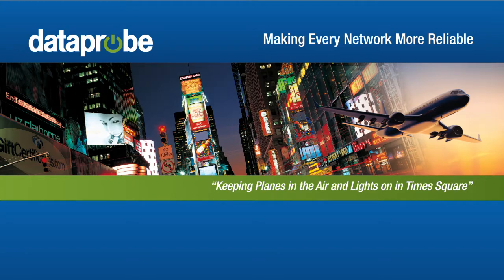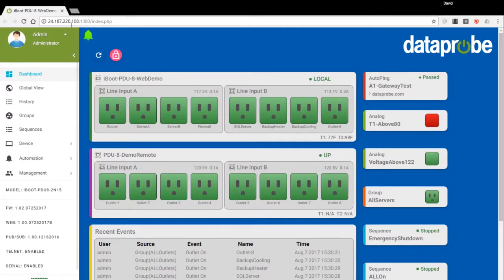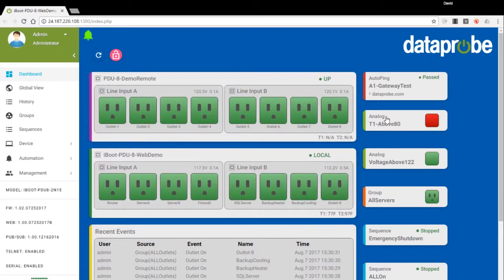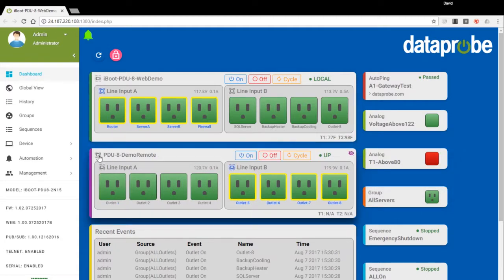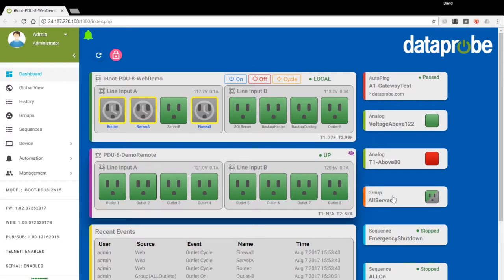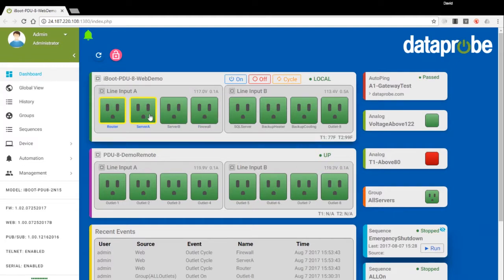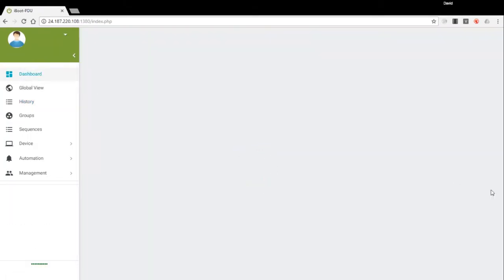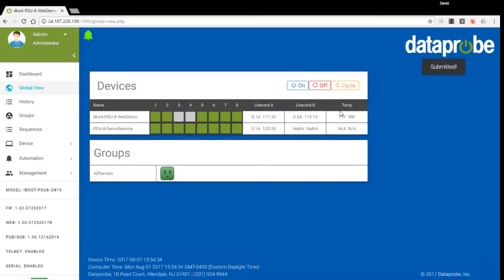iBoot-PDU Web Interface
Introduction to iBoot-PDU web user interface.  Our new iBoot-PDU has a unique flexible design that makes it easy to manage multiple PDUs from a single web page.